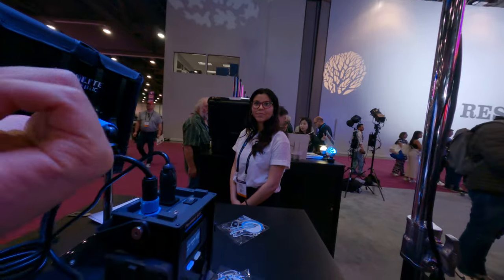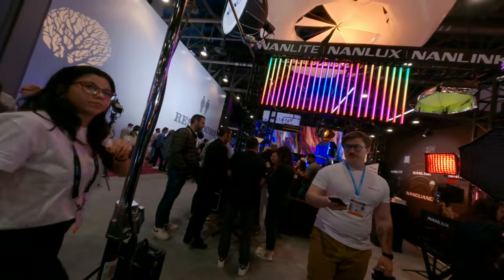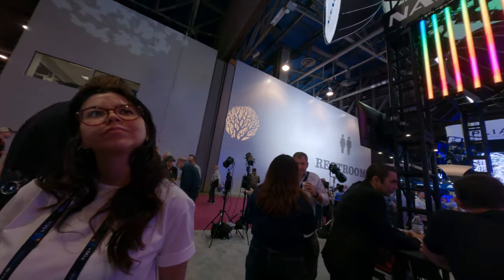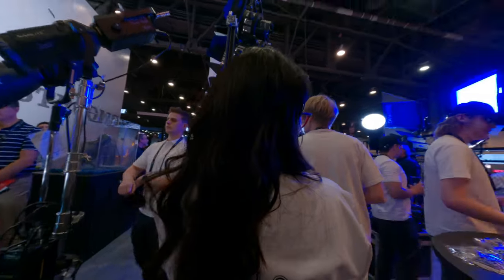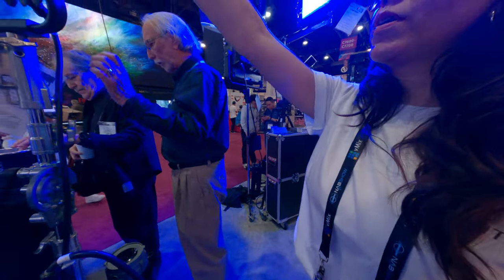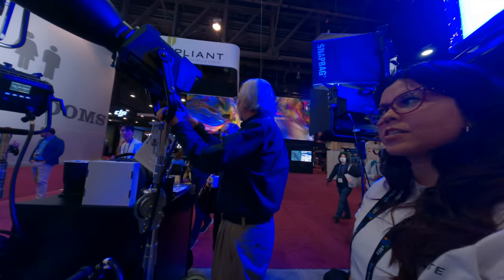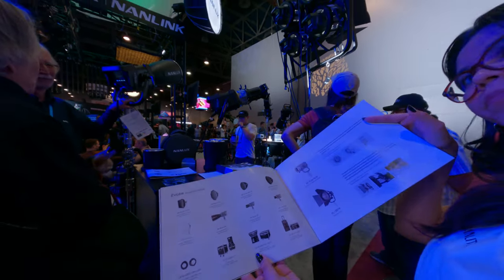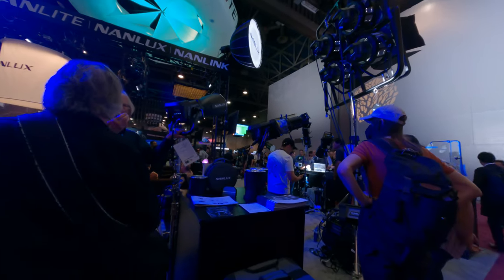Powerful LED lighting company in the market right now awesome light in affordable price